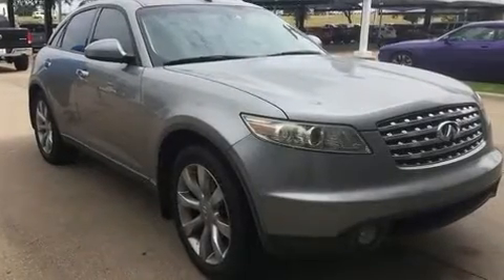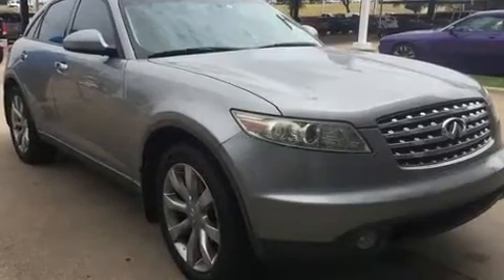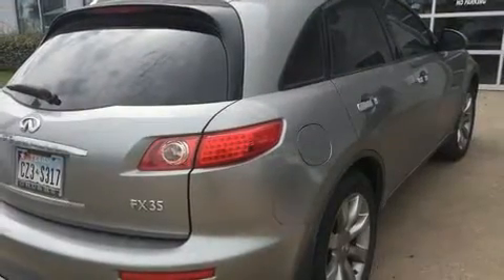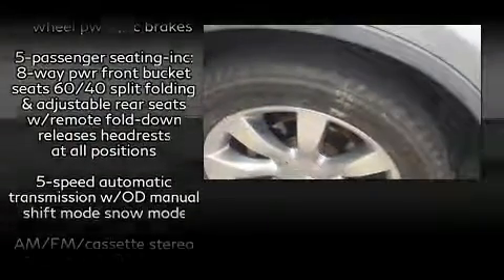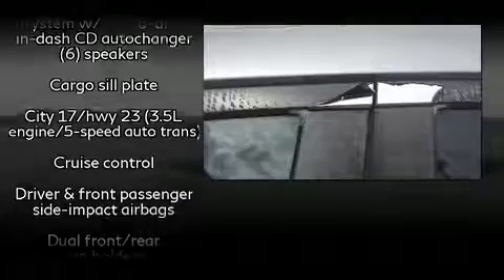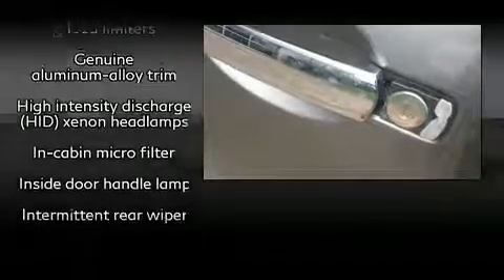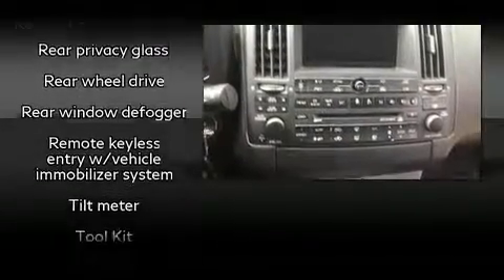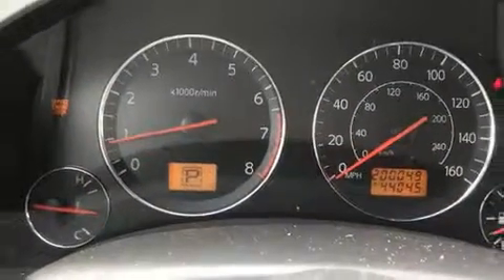2004 INFINITI FX35 in Dallas, TX 75238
Come test drive this 2004 INFINITI FX35. A 3.5 liter V-6 engine pairs with a sophisticated 5 speed automatic transmission, providing a smooth and predictable driving experience. INFINITI infused the interior with top shelf amenities, such as: a power seat, an automatic dimming rear-view mirror, front bucket seats, front fog lights, telescoping steering wheel, cruise control, and power windows. INFINITI also prioritized safety and security with features such as: head curtain airbags, front side impact airbags, traction control, brake assist, anti-whiplash front head restraints, a panic alarm, and 4 wheel disc brakes with ABS. Various mechanical systems are monitored by electronic stability control, keeping you on your intended path. You will have a pleasant shopping experience that is fun, informative, and never high pressured. Stop by our dealership or give us a call for more information.